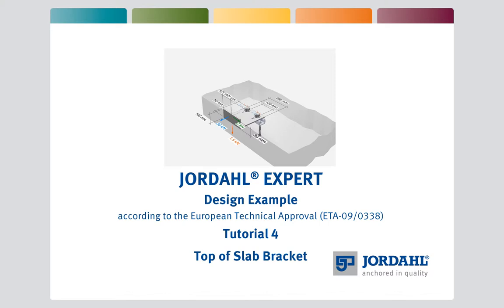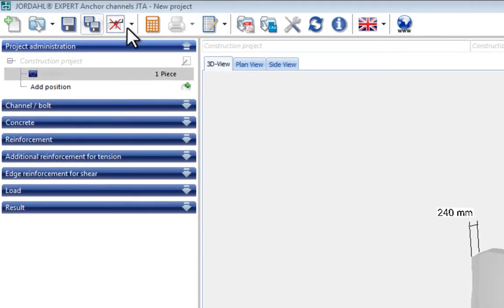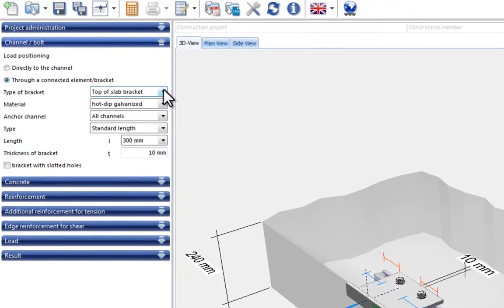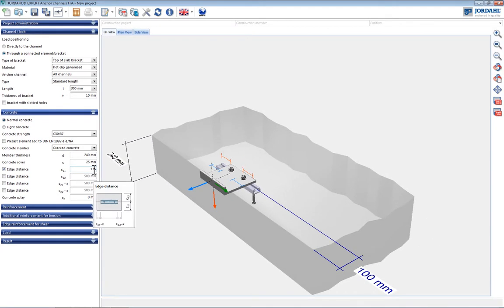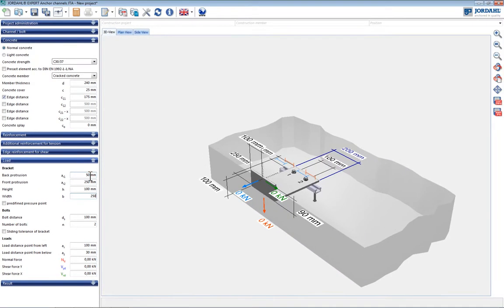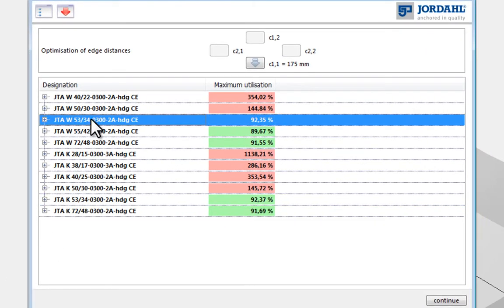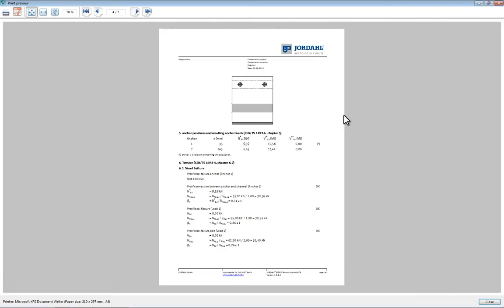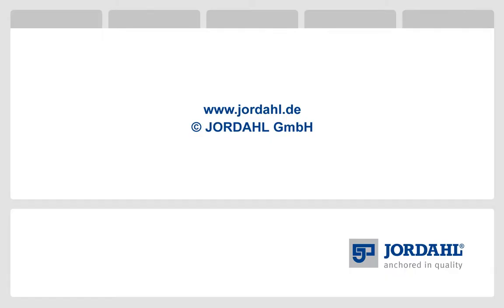JORDAHL® EXPERT Anchor Channels JTA - Tutorial 4/7 - Top-of-Slab Bracket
Design Example according to the European Technical Approval (ETA-09/0338)